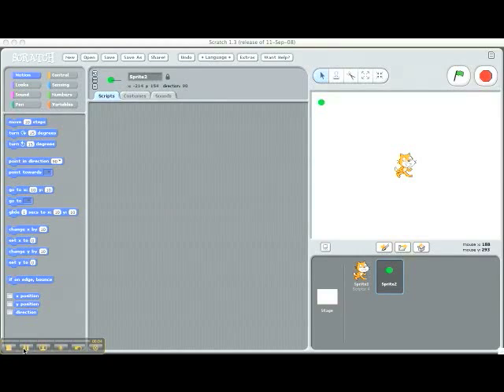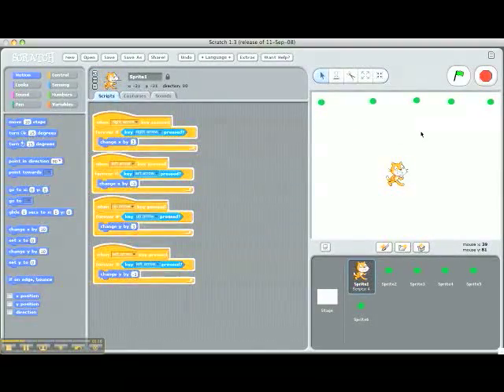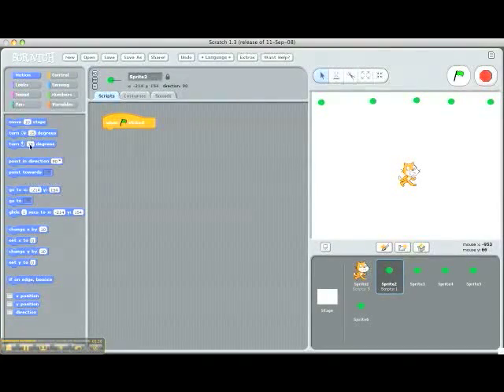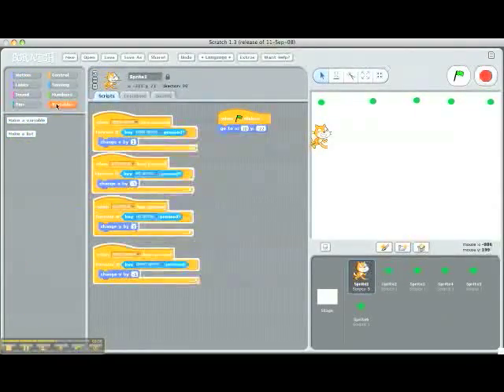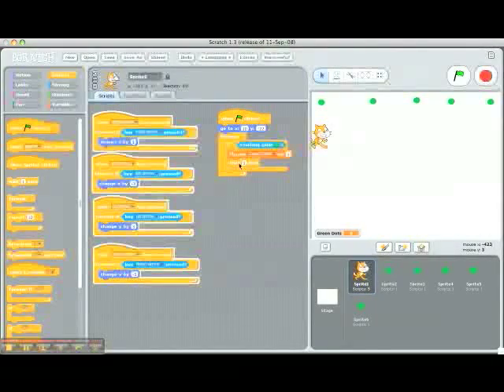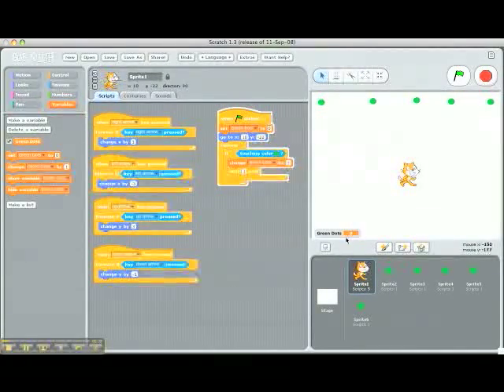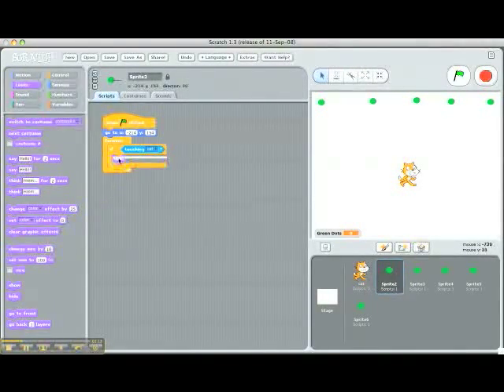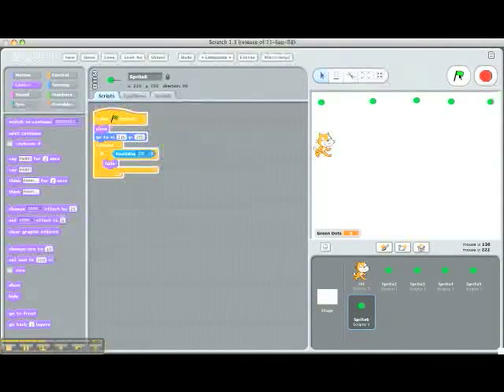How to keep score in Scratch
A tutorial showing how to implement a variable which keeps score in your Scratch game.